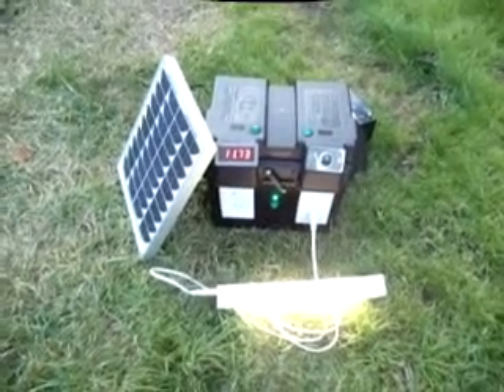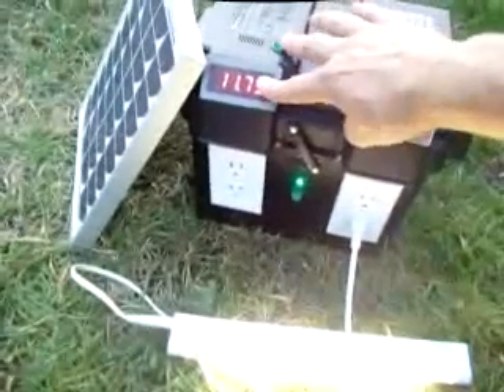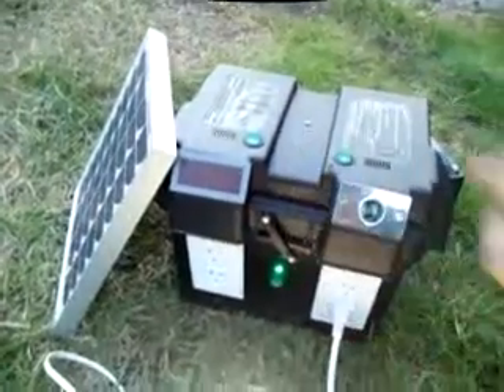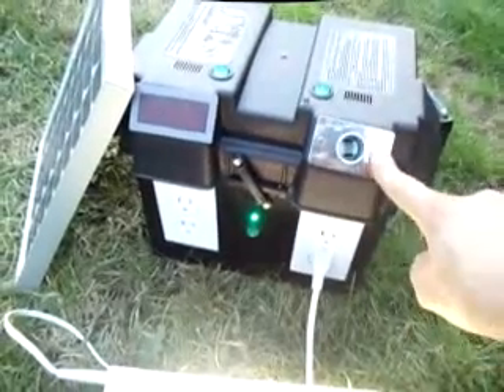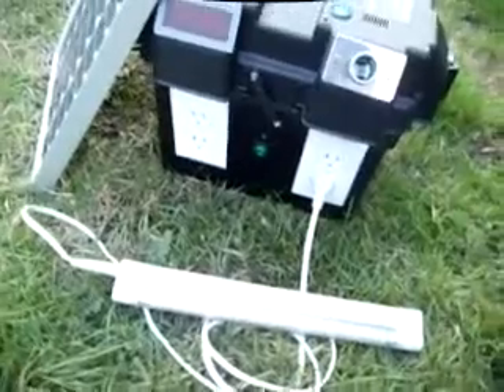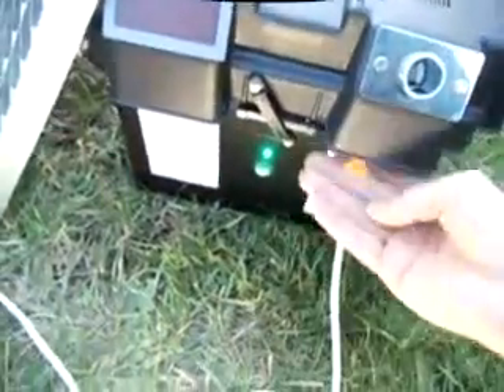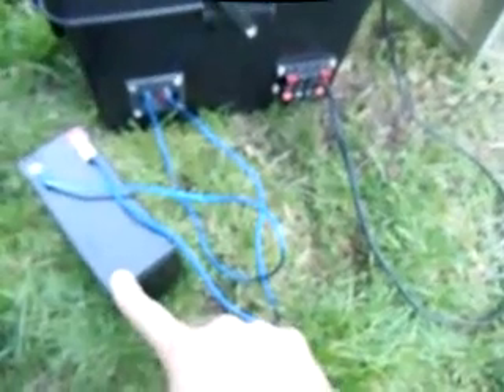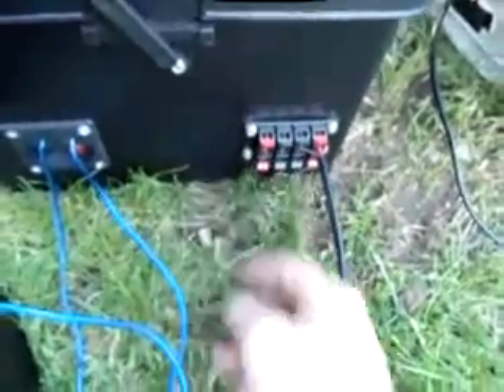solar panel Receiver system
solar panel receiver box.  Going solar has never been so easy. It produces alot of power for min cost!! I love it!